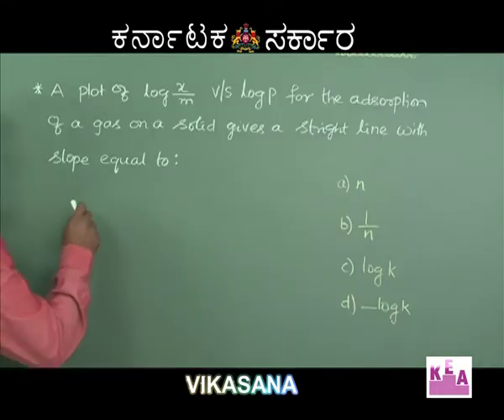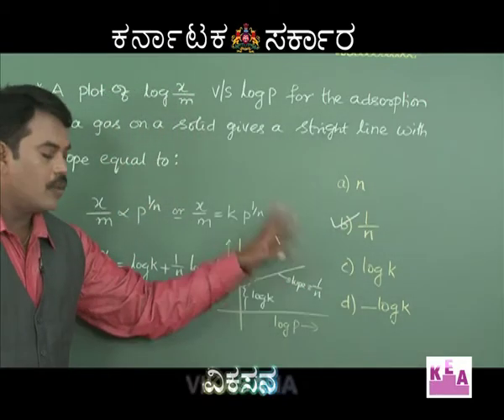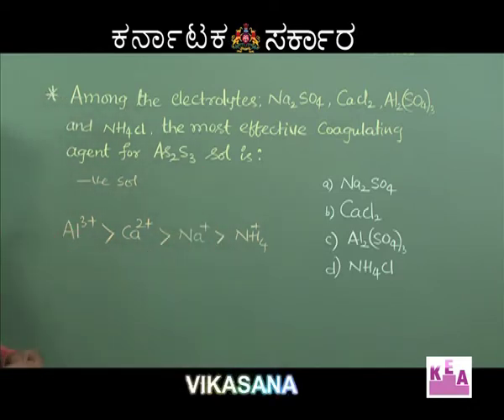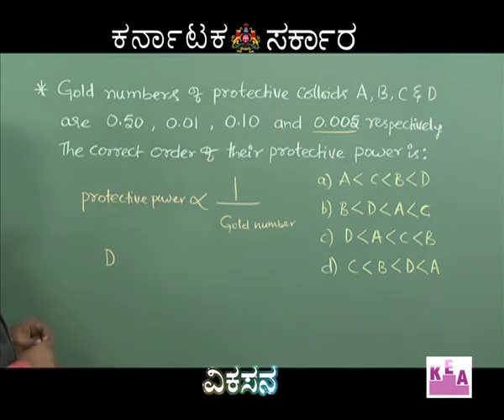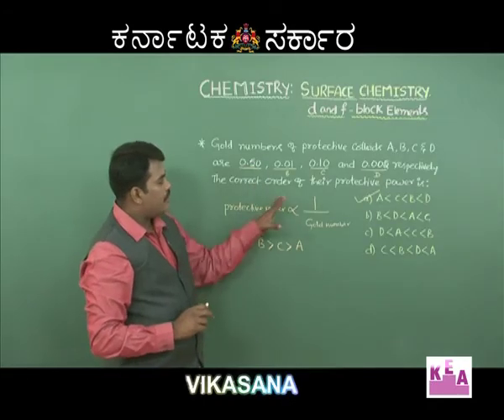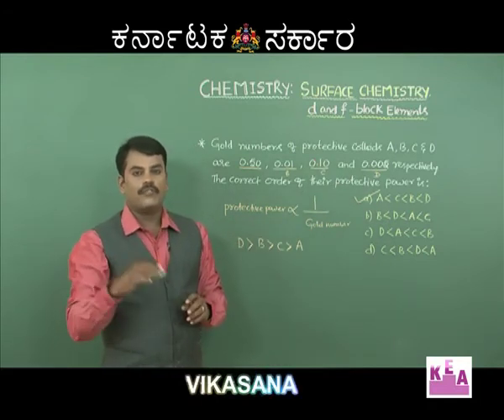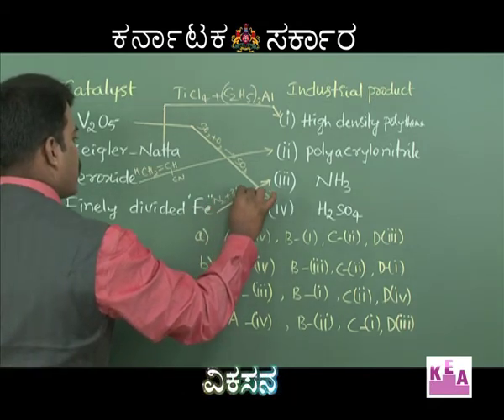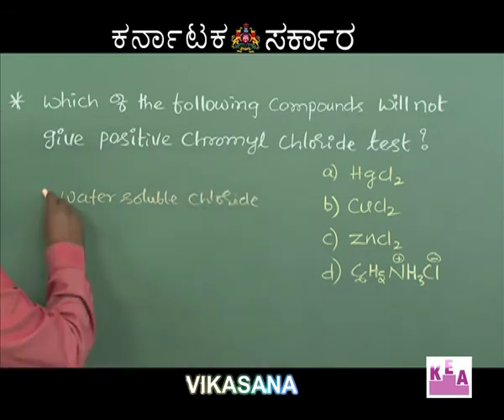Ep 06 Chem Surface Chemistry &d&f block elements 02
Surface Chemistry and D & F Block Elements